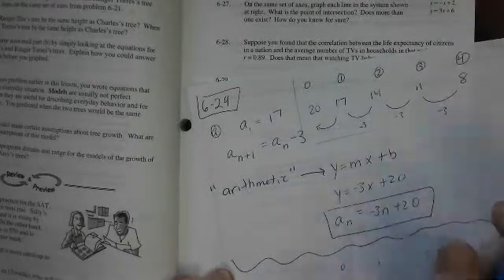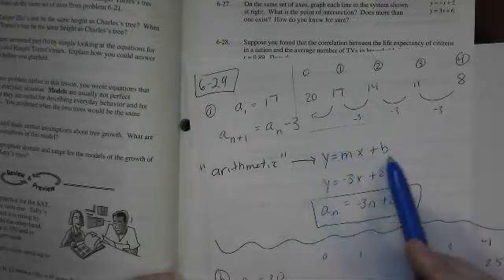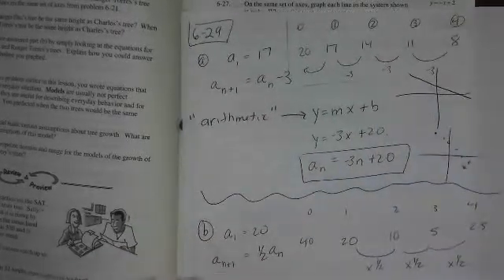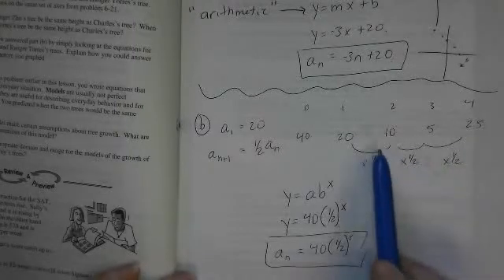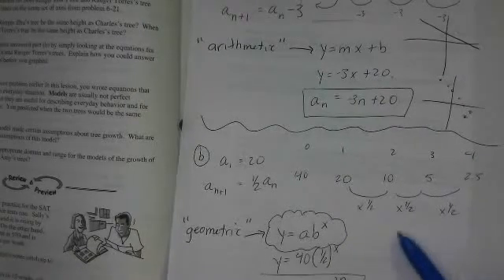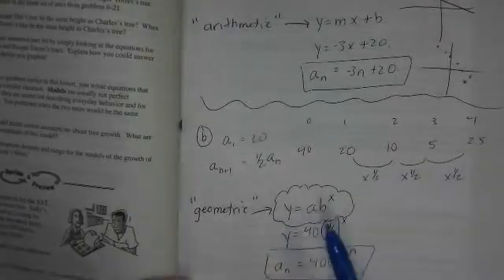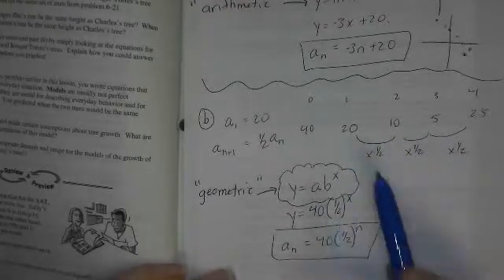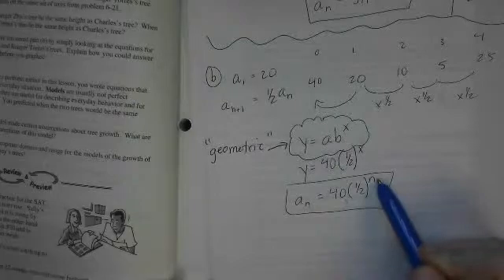Int 1 6 29